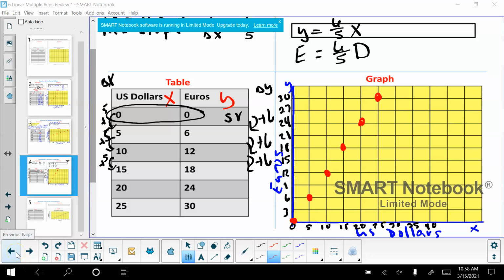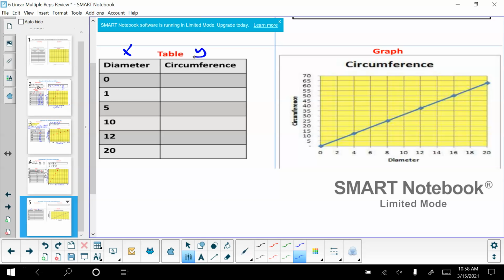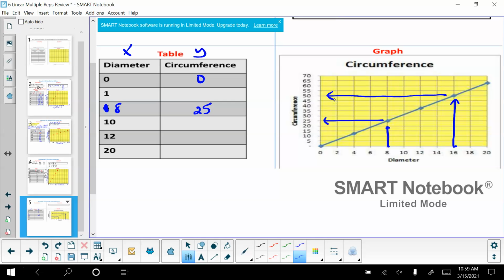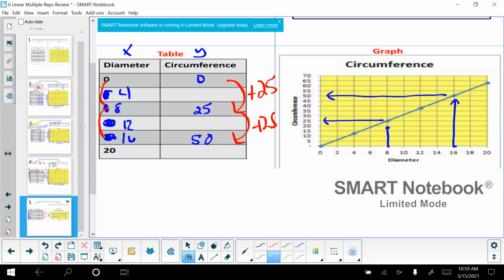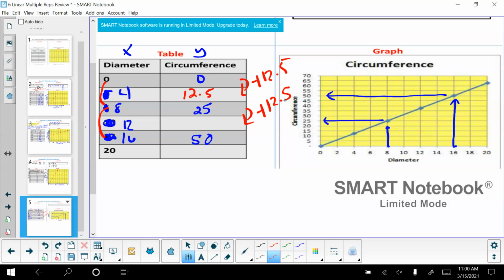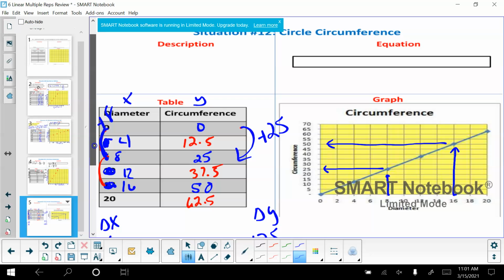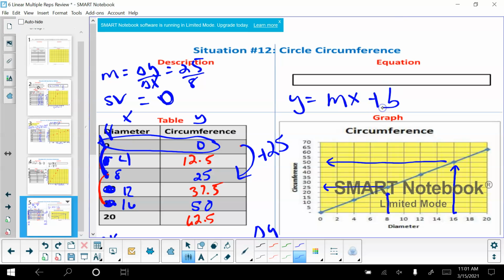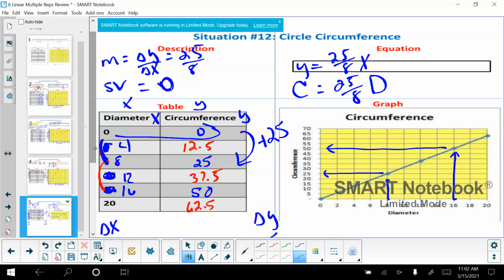Linear Multiple Reps 4 Given Graph